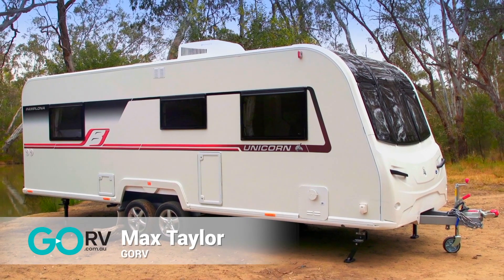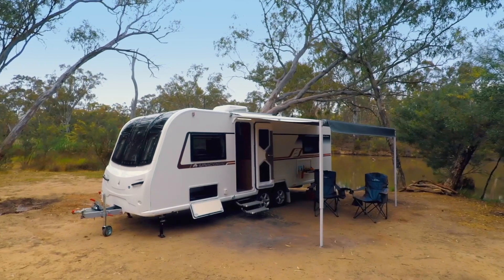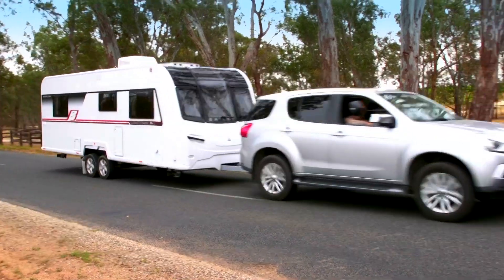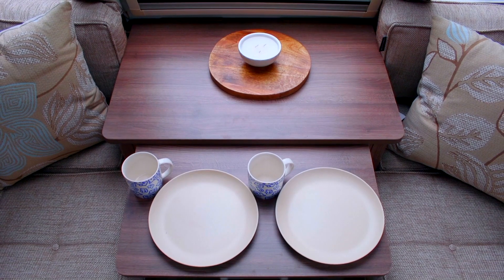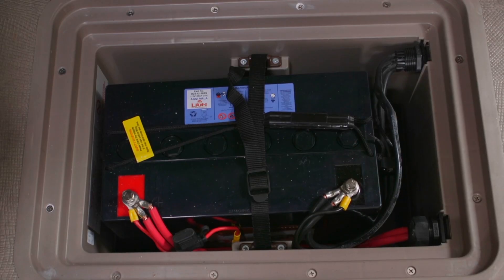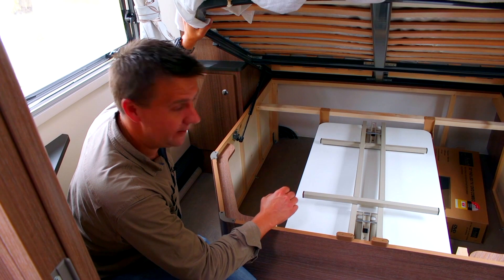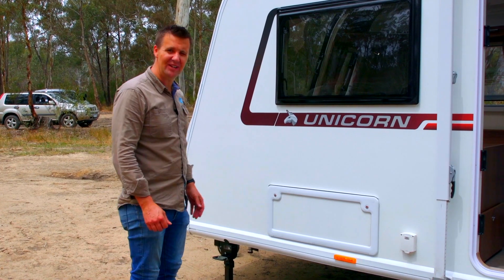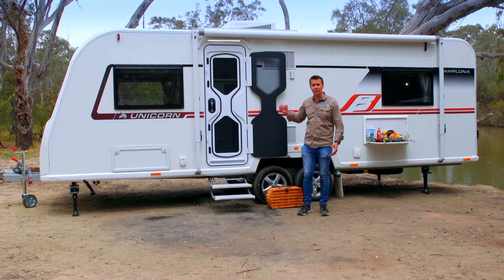Bailey Caravans - Unicorn Pamplona Review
Bailey Australia is now building its popular Unicorn IV Pamplona locally, rather than importing it from the UK. Let's take a closer look at this very lightweight caravan.

NOTE: Bailey Caravans is no longer manufacturing caravans in Australia.

The "Caravan Test Series" is a range of episodes that reviews different types of caravans to help you learn more and make a more informed decision when it comes to investing in your own caravan.